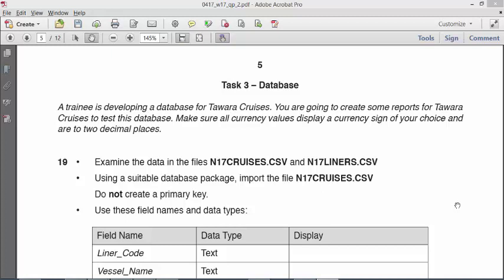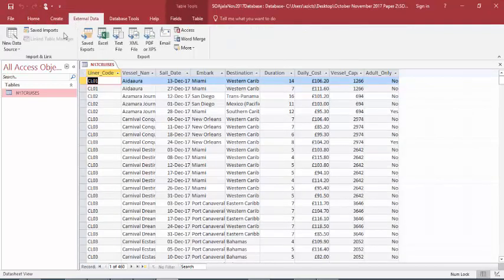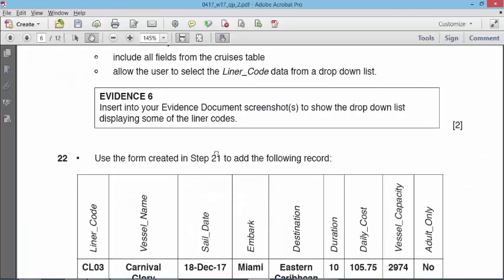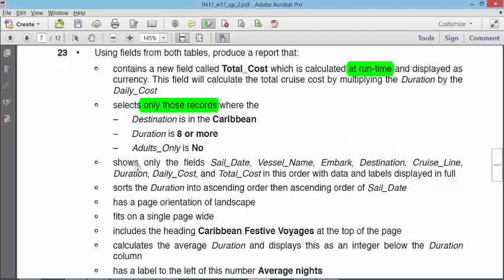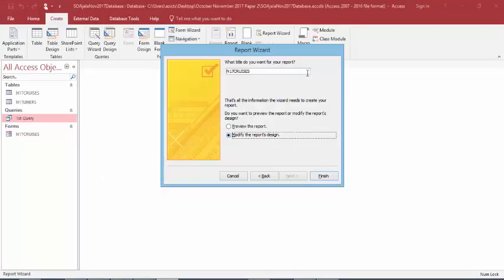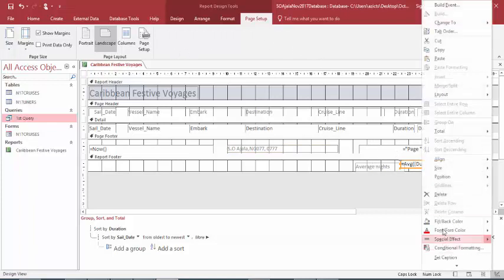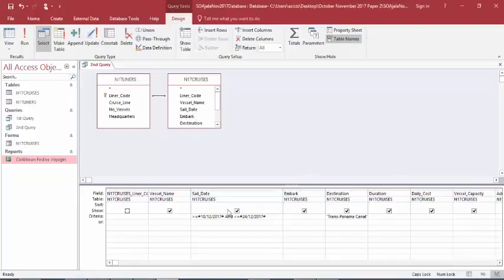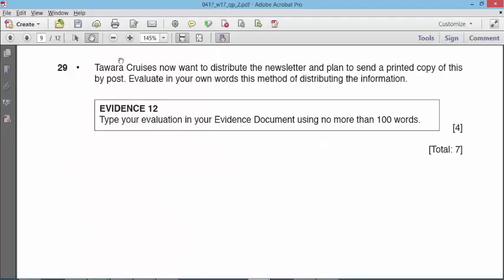Database Solution to IGCSE ICT 0417 w17 qp 2 Part 2 of 4 By S O Ajala